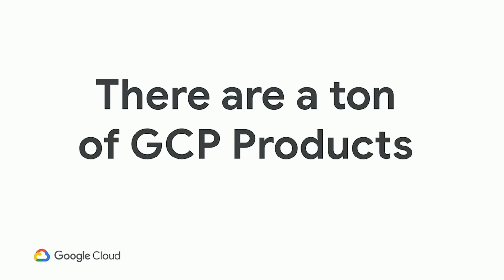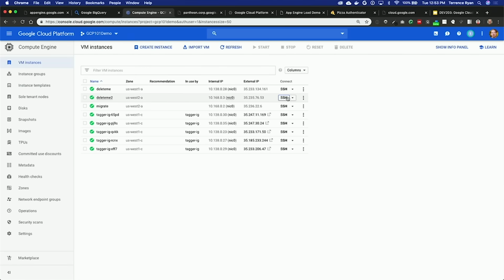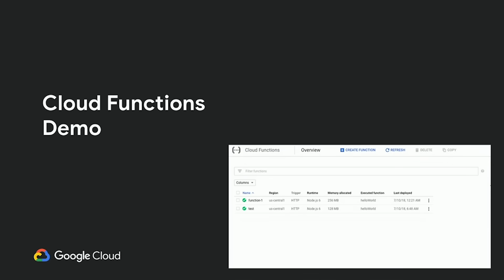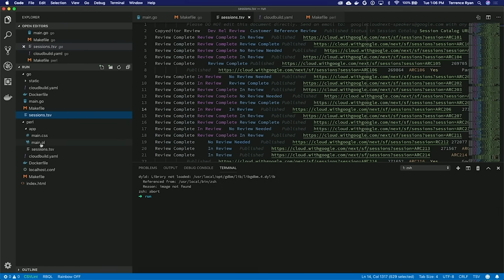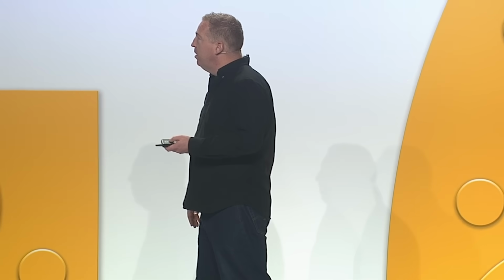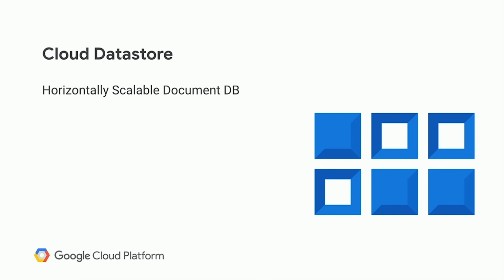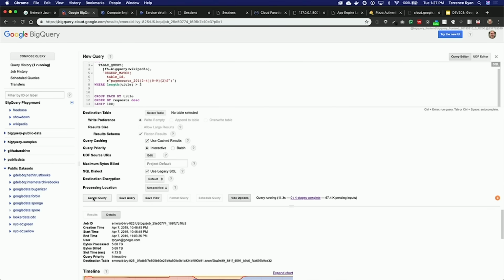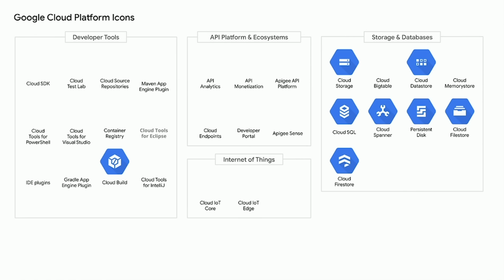Google Cloud Platform 101 (Cloud Next '19)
Coming to a new cloud platform can be a daunting task. Figuring out how the tools we offer track back to the tools you are familiar with, or need to solve your problems can be challenging. This session will explain the entire GCP platform offering, explain what everything does at a high level, and help you to make the right choices about which tools to use.

Speaker(s): Terrence Ryan, -, -, -, , -, ,

product:App Engine,Compute Engine,Kubernetes Engine; fullname:Terrence Ryan; event: Google Cloud Next 2019; re_ty: Publish; product: Cloud - General; fullname: Terrence Ryan;